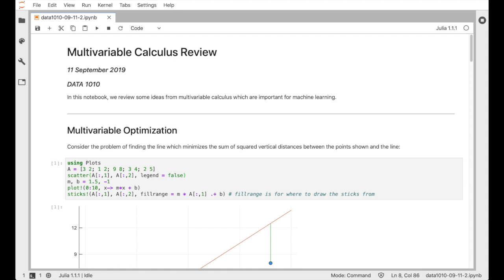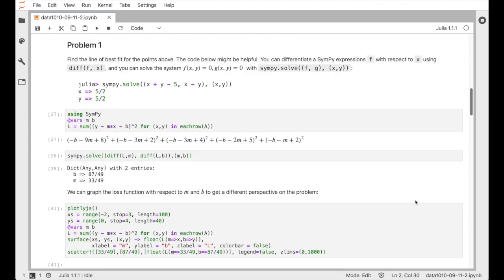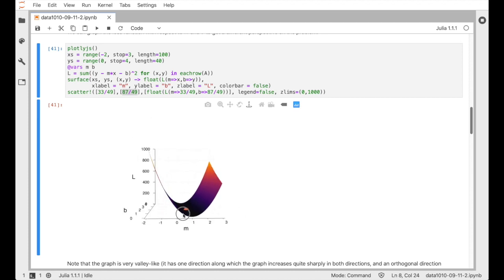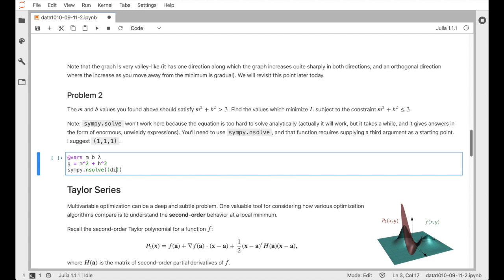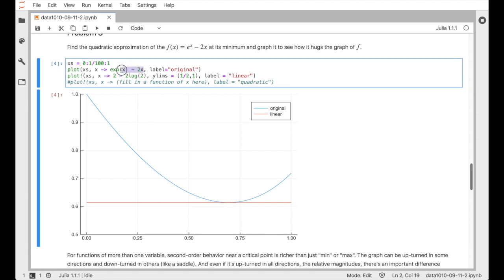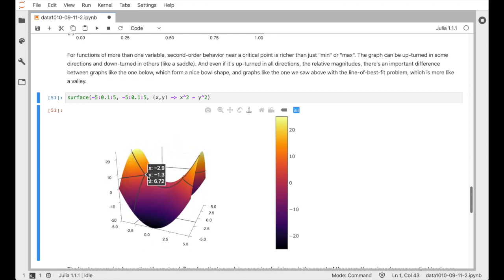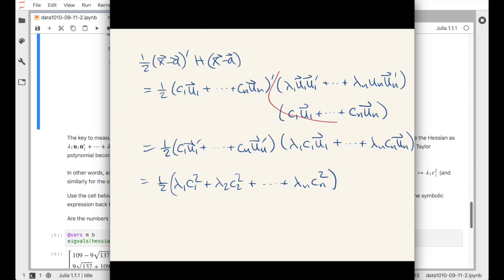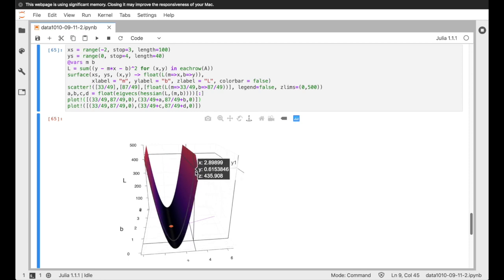DATA 1010: Day 4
Multivariable calculus review